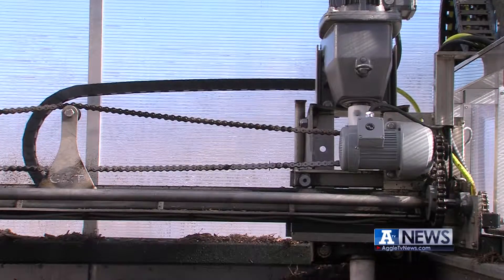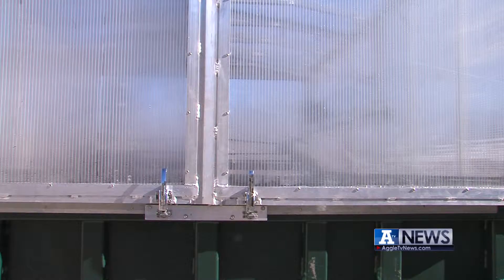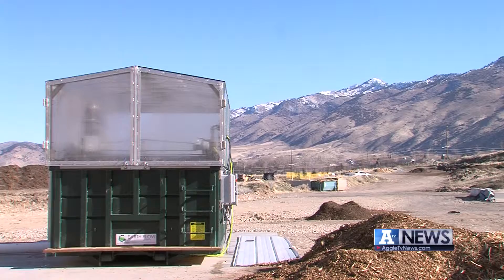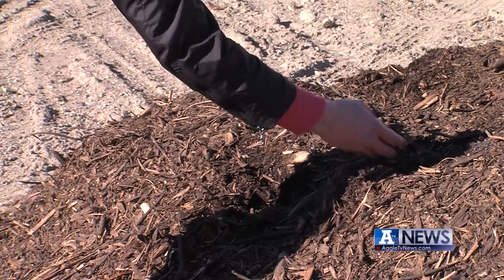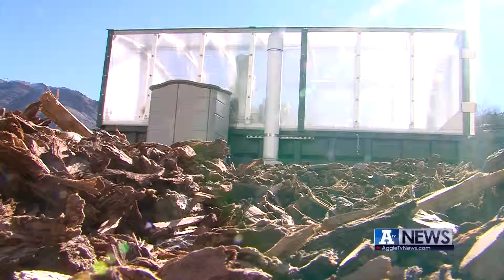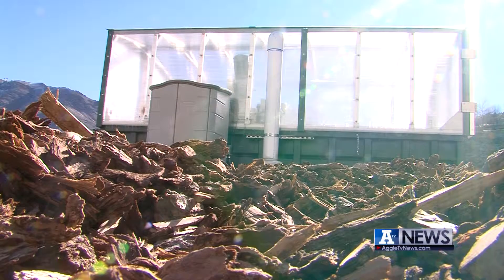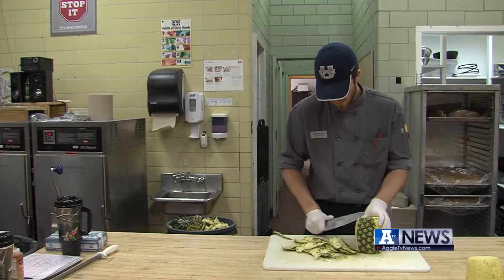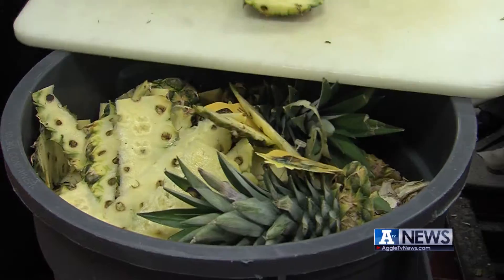New Compost Machine at Utah State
Utah State University has a new compost machine that will be used to provide nutrients for flower beds.